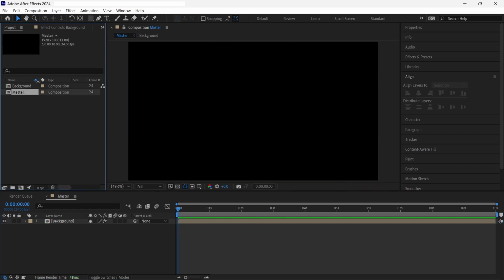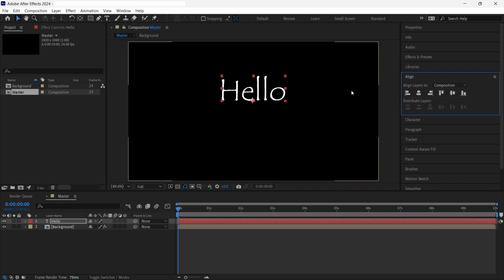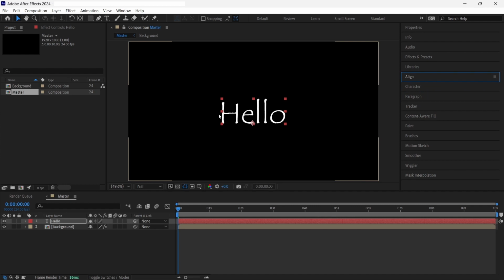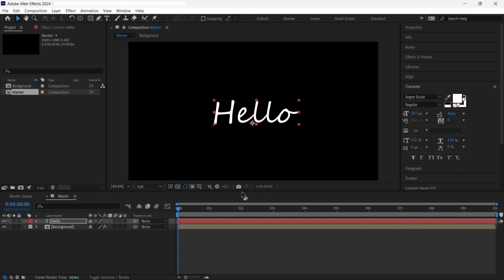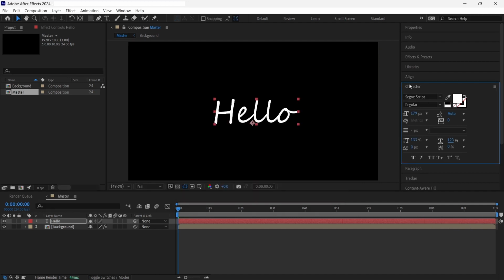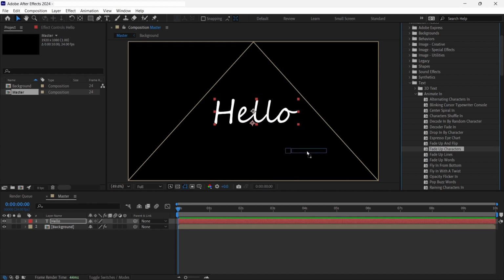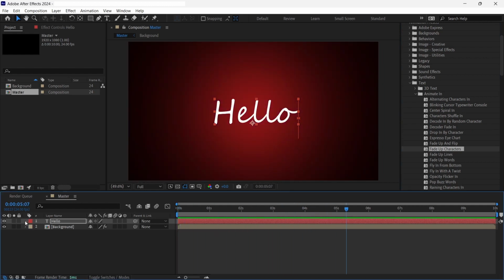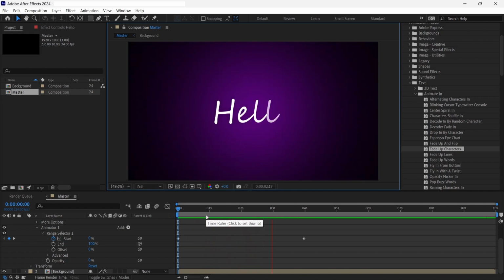Beginner Series 2 of 4 - Adding Text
Series 2 of 4 - Beginner Tutorial
Adding Text to your project.

If you are new to Adobe After Effects, this tutorial is for you. Learn how to create simple text on your screen and animate this using simple pre-set effects available in After Effects.  This tutorial follows previous beginner tutorials.